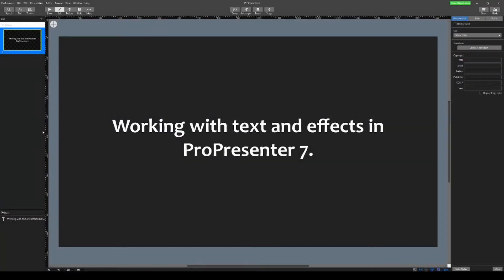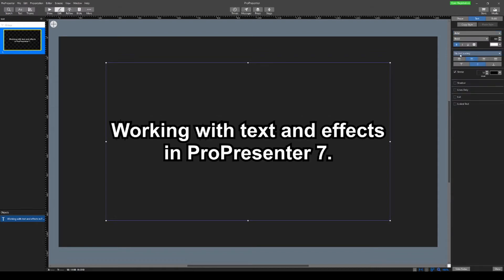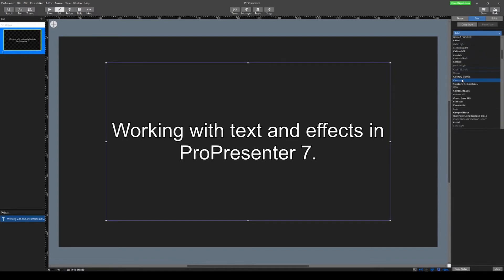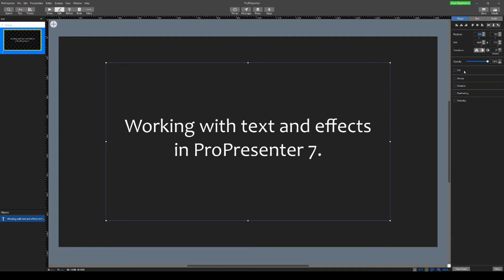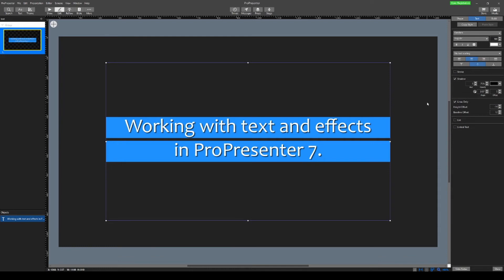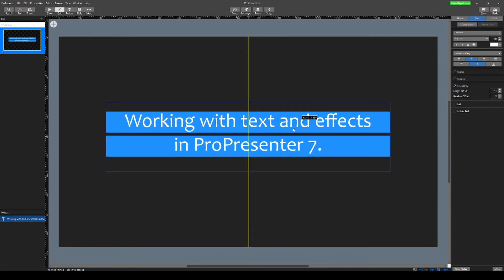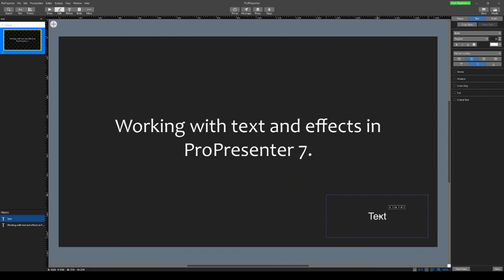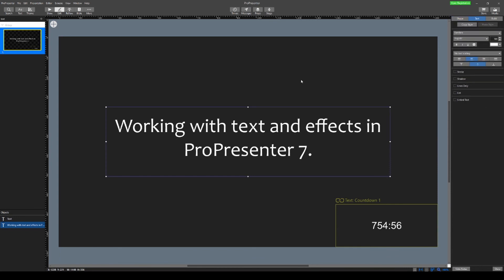ProPresenter 7 - General Text Effects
This is a HOW TO video showing the different text effects and how to apply them in ProPresenter 7.